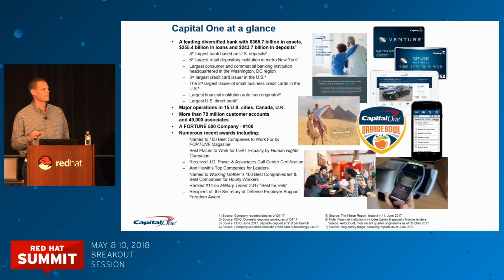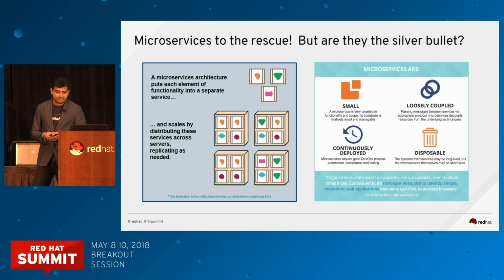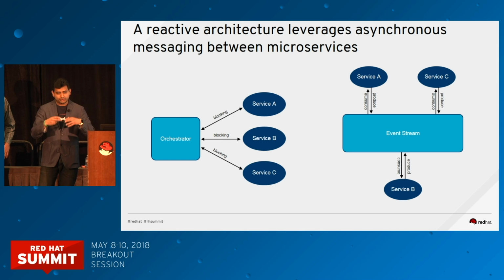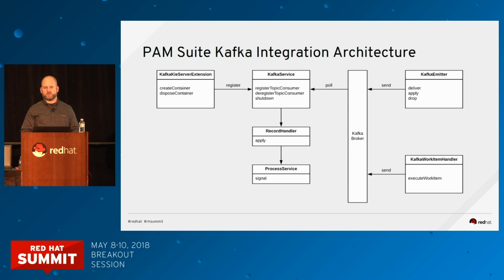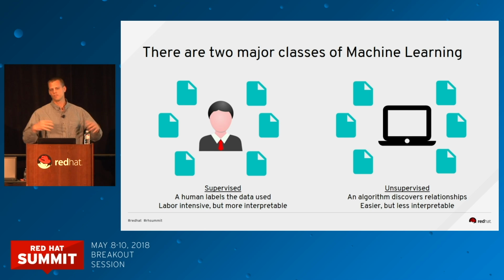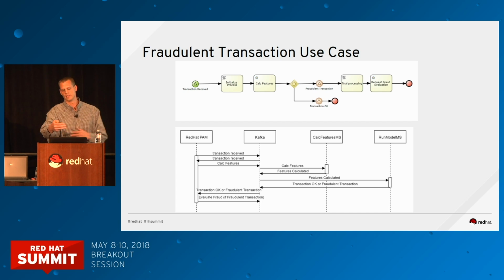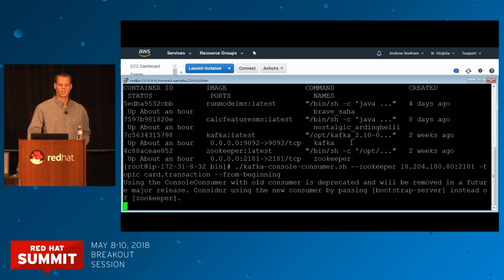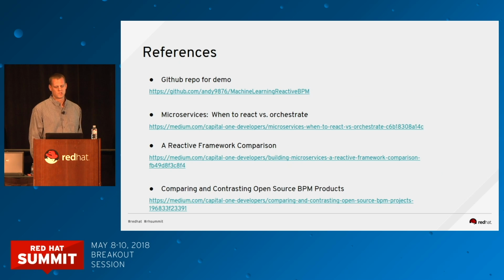Using machine learning, Red Hat JBoss BPM Suite, and reactive microservices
Machine learning is changing the world, helping companies save money by eliminating manual tasks and better predicting the future. Combining machine learning with a power business automation tool like Red Hat JBoss BPM Suite provides an effective way to manage this new type of business process end to end. Using a reactive microservices-based architecture to integrate these technologies enables the components to be decoupled and execute asynchronously. The benefits of this solution include faster time to market and customer response times.

In this session, we'll show how combining these technologies provides a compelling way to build modern business processes. We'll demonstrate how you can integrate machine learning with Red Hat BPM Suite in a reactive microservices-based architectural approach.